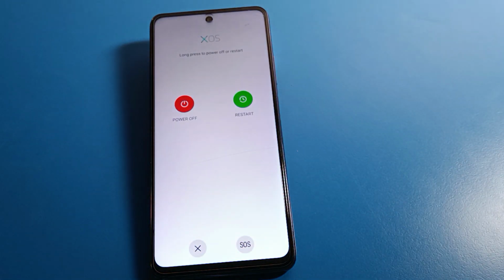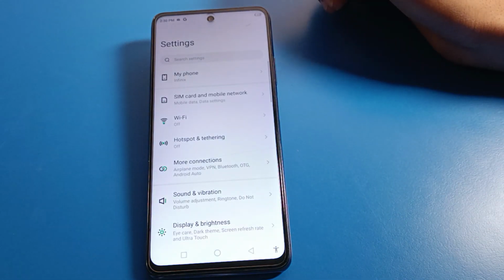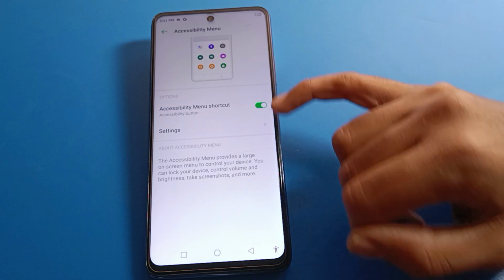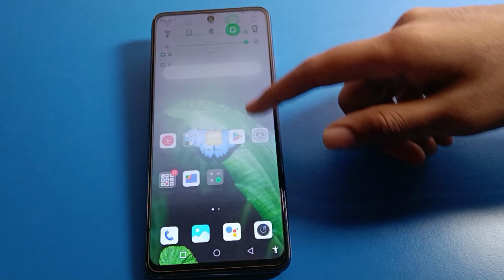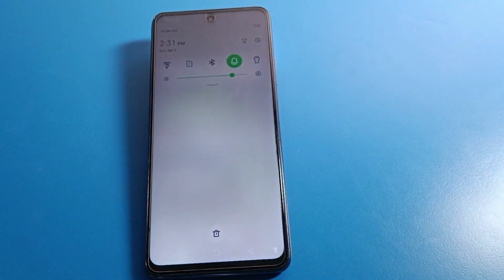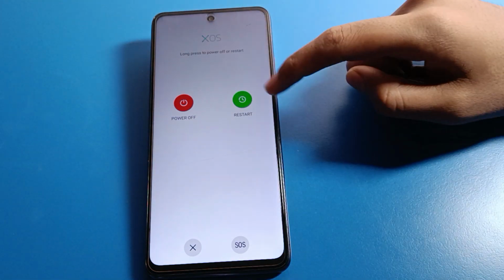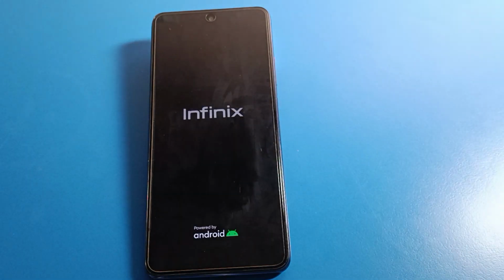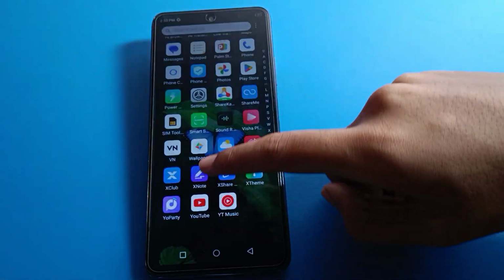Restart infinix hot 11s, how to restart infinix phone